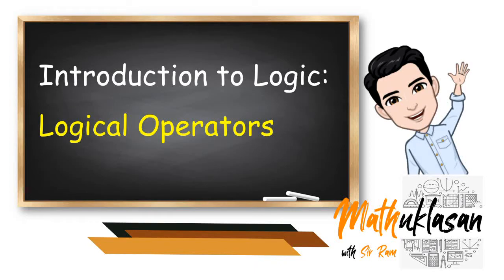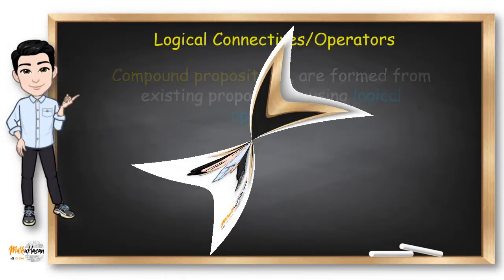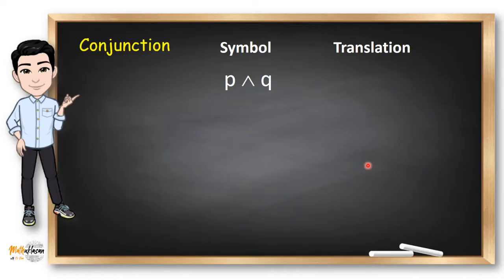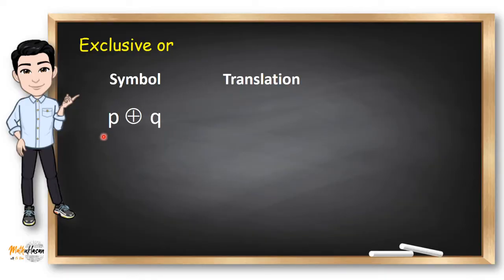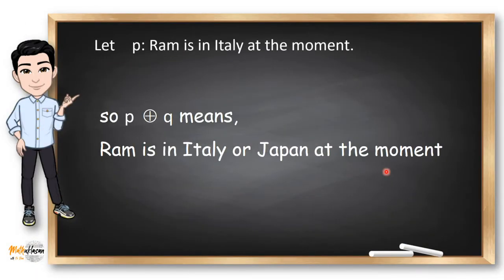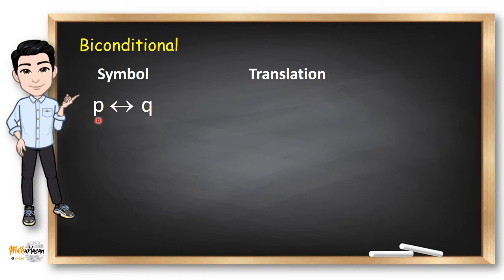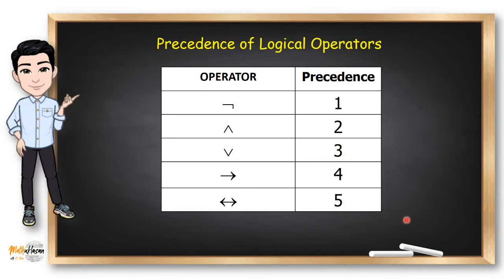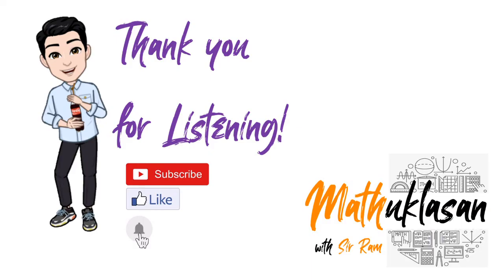Logical Operators | Introduction to Logic || Math in the Modern World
Learning Objectives:
-Use logical operators to form new compound propositions.
-Translate English sentences to logical expressions (vice versa).